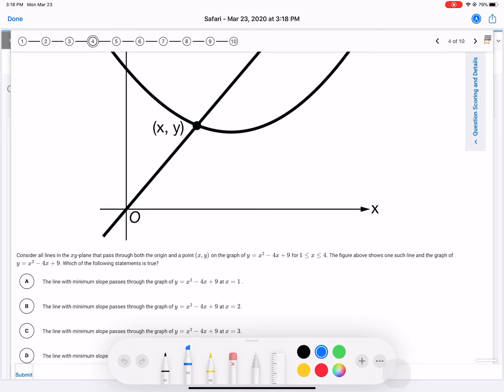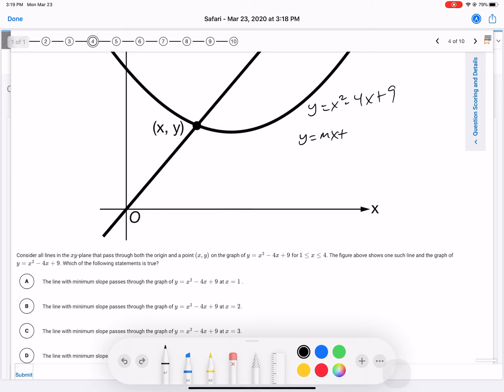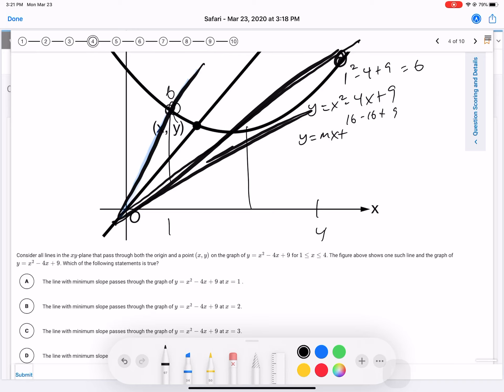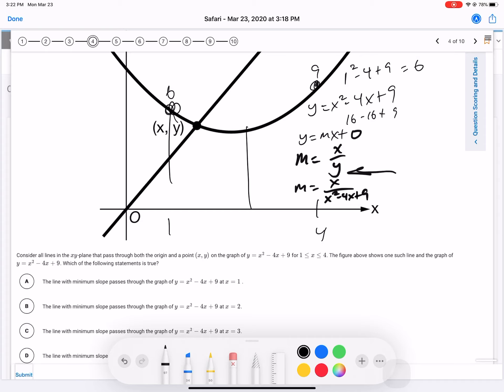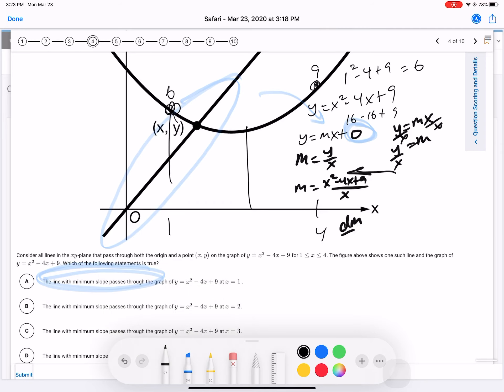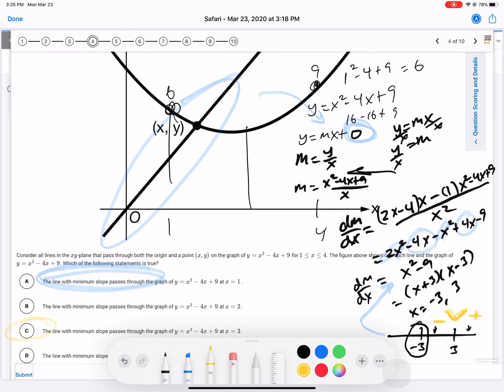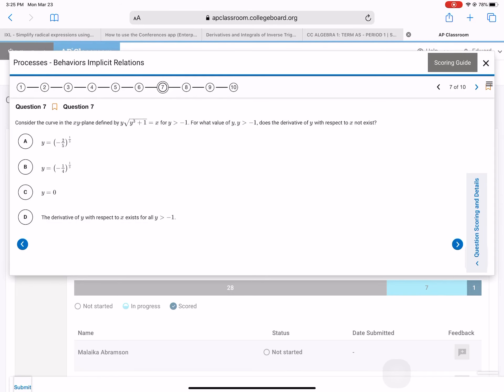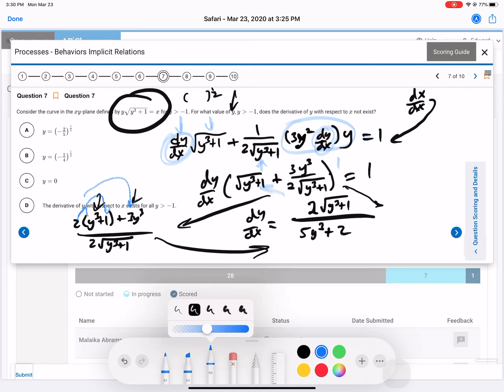Implicit relationships optimization 4,7